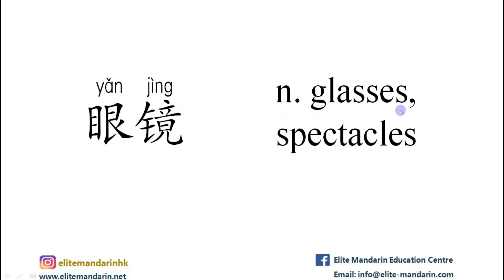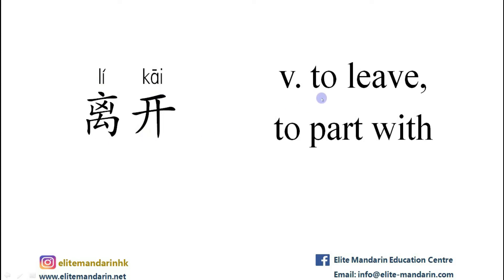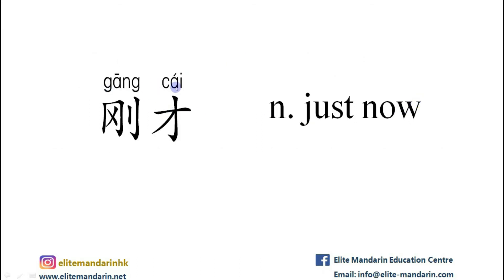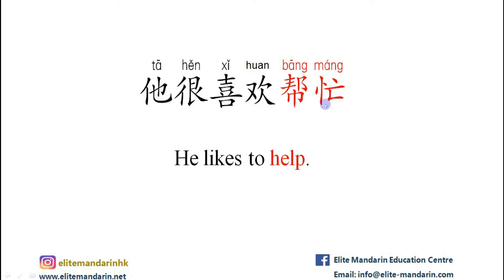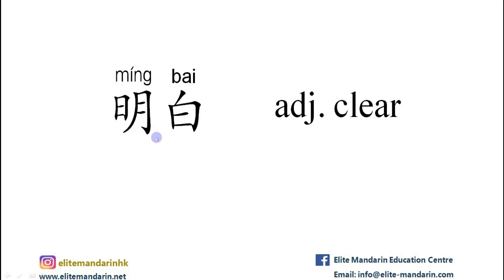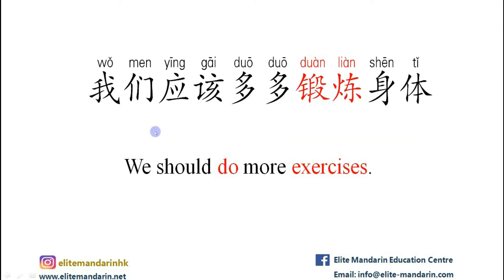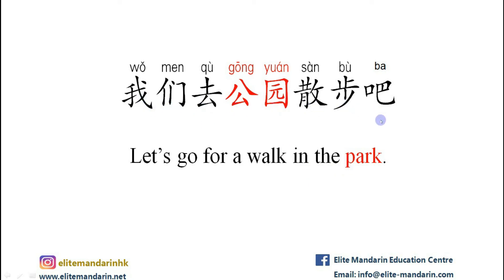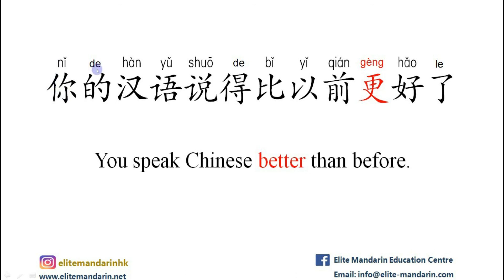Learn Chinese vocabulary and sentences| Intermediate Chinese| HSK 3| Learn Chinese in 10 minutes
In this video, we will learn HSK3 Lesson6 Chinese words with examples.

If you enjoy our videos, please follow us for more videos about Chinese learning.